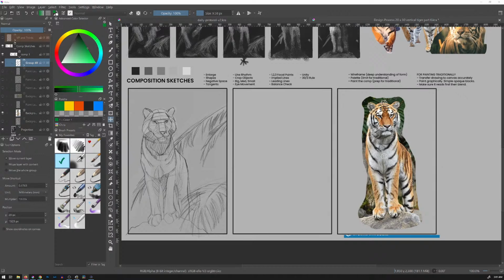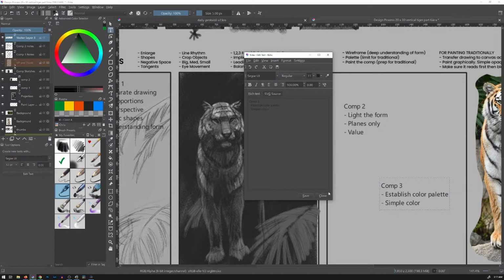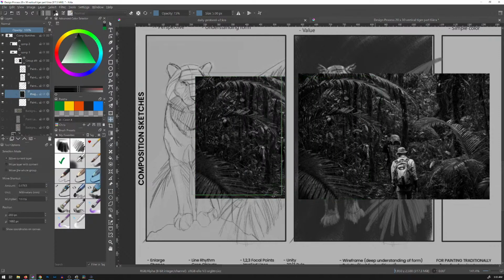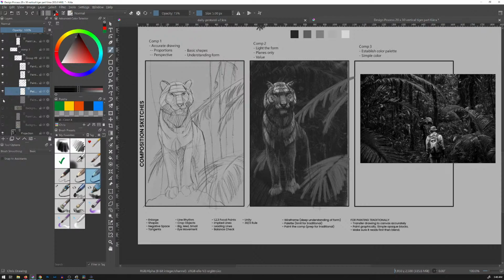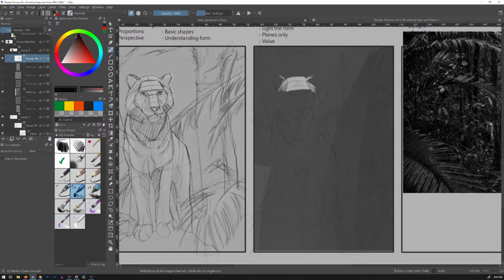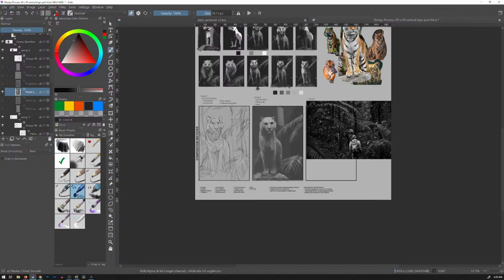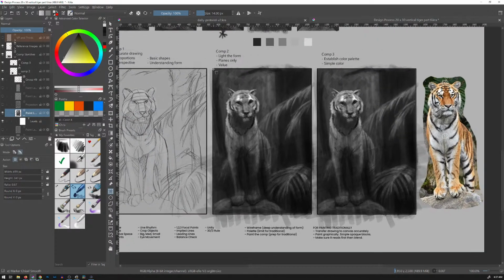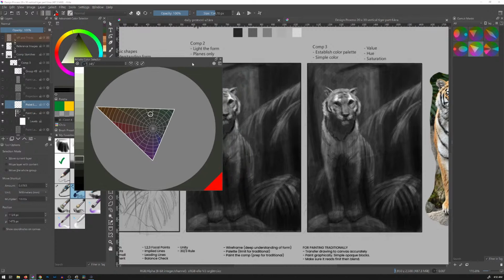Tiger Compositioin Sketches Part 3 // Traditional + Digital LIVE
We are still working on the first composition drawing for this tiger in Krita. During the last traditional + digital live stream we made some good progress. Today I hope to kick my digital drawing skills in gear and move forward quickly. Because I can’t wait to start this as an oil painting!